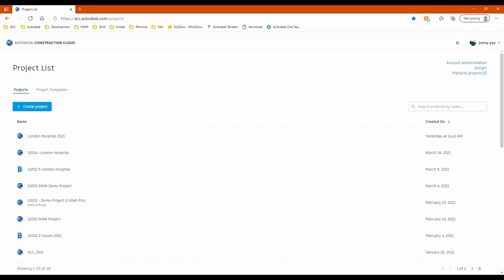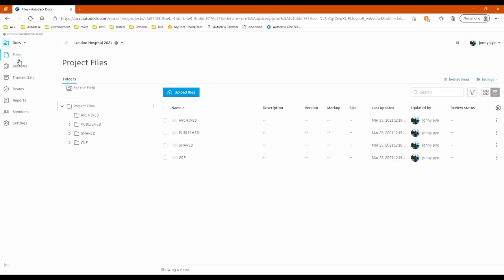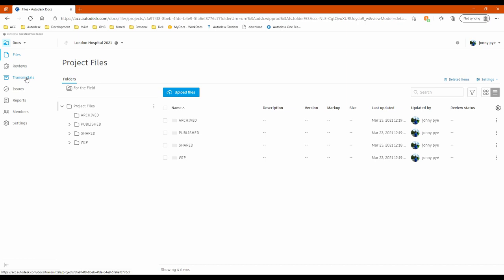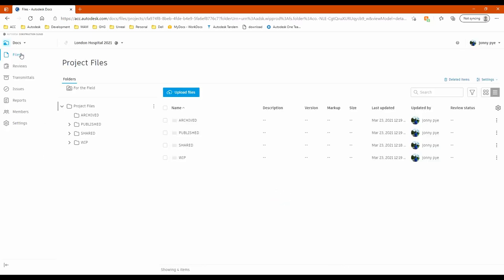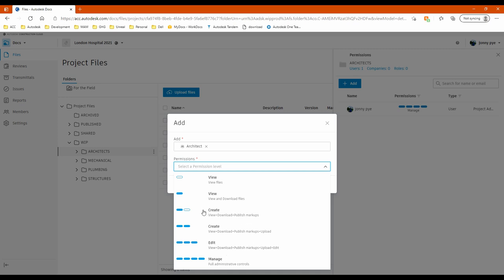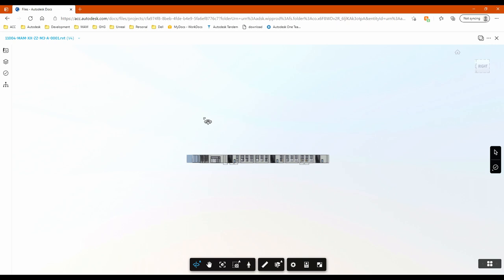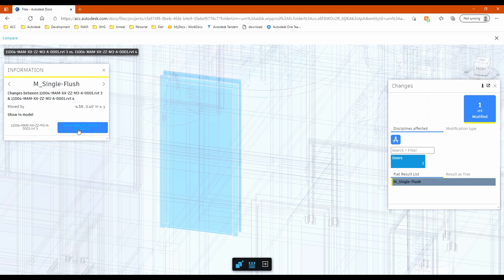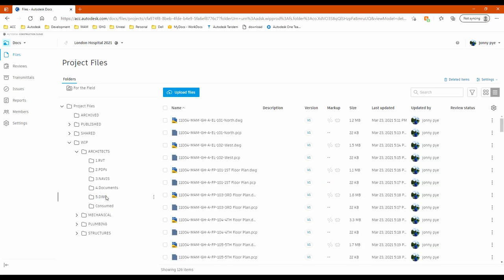Autodesk Docs Overview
This video gives a quick overview on some of the key functions inside of Autodesk Docs. It also describes who will have access to this platform as of the 7th of February 2021. If you have any questions about anything described in this video please get in touch with Man and Machine.